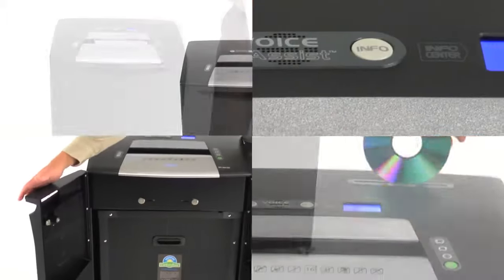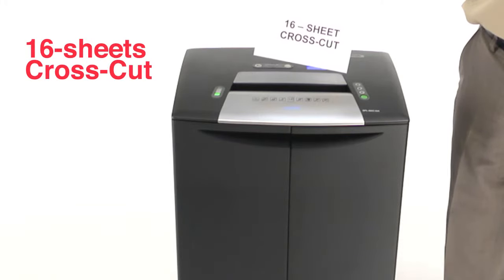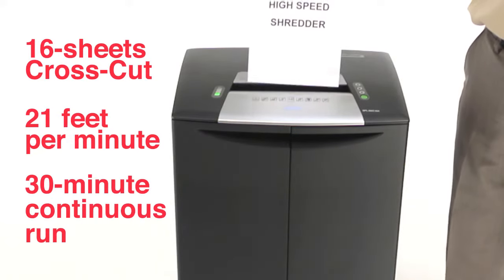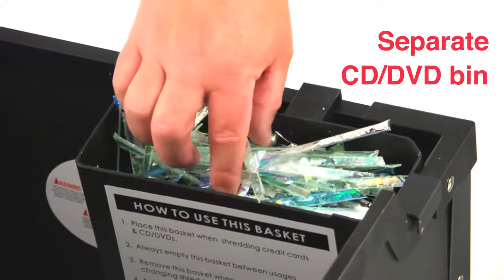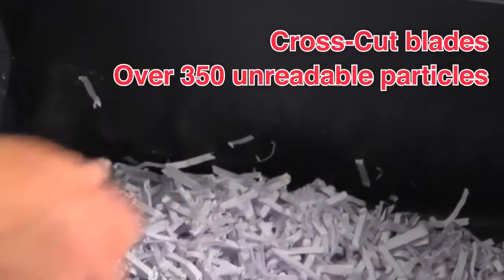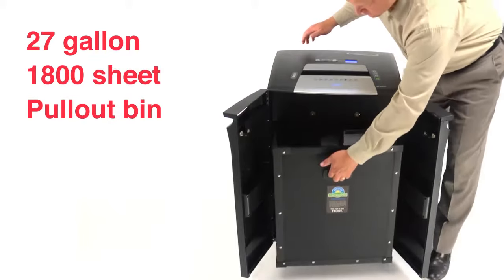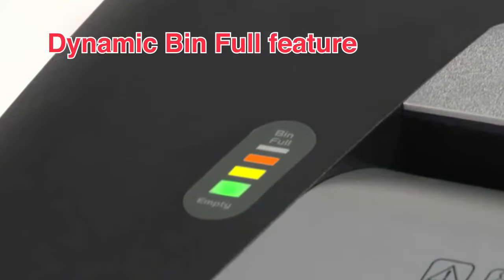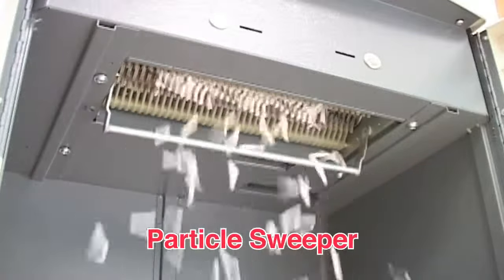Staples 16 sheet high speed commercial cross cut shredder - NXC16A.mp4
Heavy-duty, Commercial grade cross-cut shredder designed with the enviroment in mind.

Energy save feature helps prevent costly phantom power loss.

16-Sheet, Cross-Cut, Commercial Shredder, Shreds Credit Cards, CDs/DVDs, Staples and Paper Clips
30 minute continuous run time
Shreds 16 feet per minute
27.2 gallon wastebasket capacity
Cross-Cut shred size: 0.159" x 1.38"
ZeroJam™ Overfeed Prevention Technology eliminates paper jams
Auto start and stop
VorteX™ Cutting System ensures optimal performance, reduced noise and paper jams
InfoCenter™ LCD Panel displays 6 visual flashing alerts
VoiceAssist™ Technology for passive, audio trouble-shooting
Particle Sweeper™ for optimum bin capacity and increased security
65 decibel noise level
Dimensions (H x W x D): 34.92"H x 21.34"W x 18.11"D
Warranty (Full / Cutter): 3 year manufacturers limited warranty